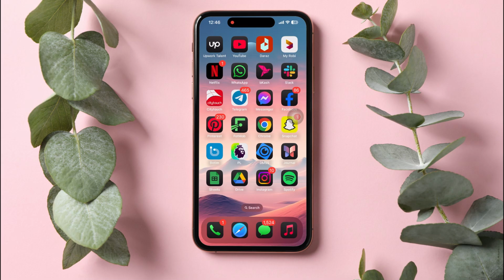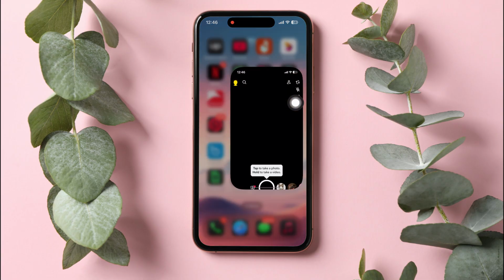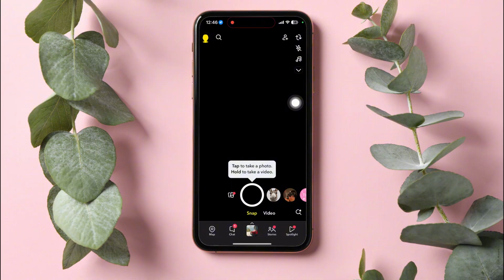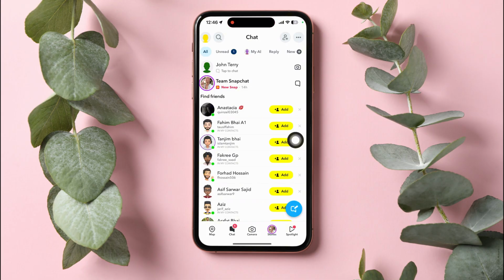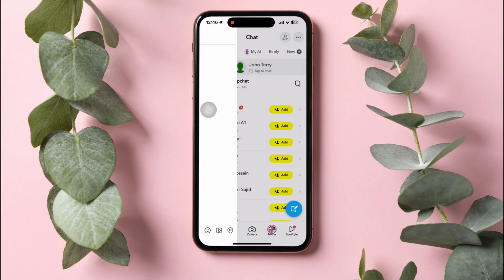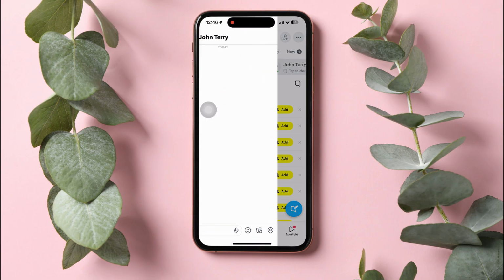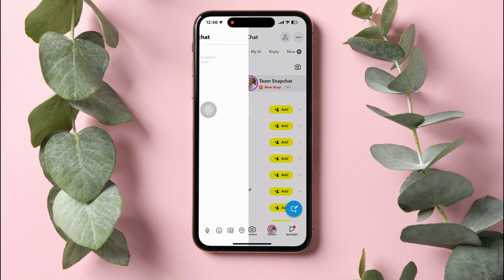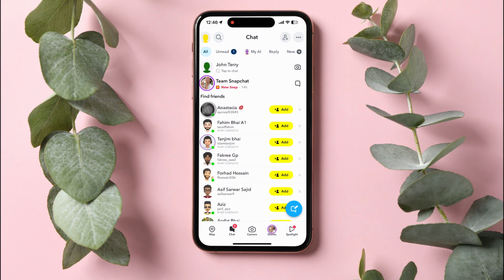How To Half Swipe On Snapchat 2026 (iPhone & Android)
Discover how to master the art of the half swipe on Snapchat without alerting anyone! As a 27-year-old navigating the digital world, I know how crucial it is to keep up with the latest Snapchat tricks. In this video, I’m breaking down the step-by-step process to half swipe like a pro, so you can read those messages without leaving a trace. Whether you're trying to stay stealthy or just curious about what your friends are saying, this Snapchat hack is a game-changer. Learn the ins and outs of half swiping, and explore other Snapchat secrets that'll elevate your social media game. Join me as I share relatable experiences and tips to enhance your Snapchat experience. Let's dive into the world of Snapchat half swipe and keep our conversations on the down-low!